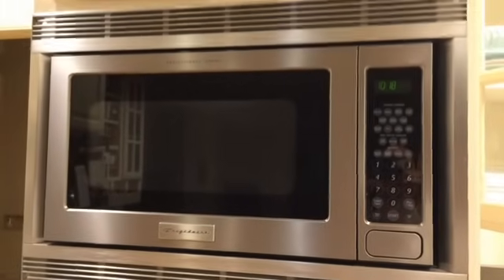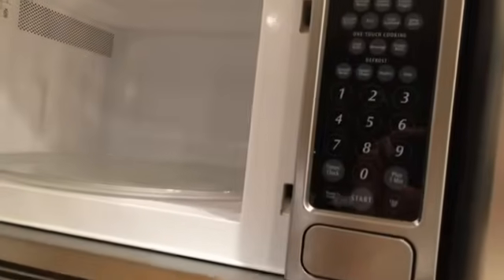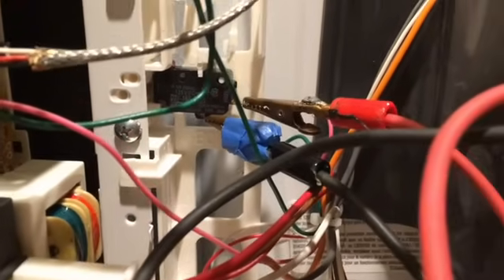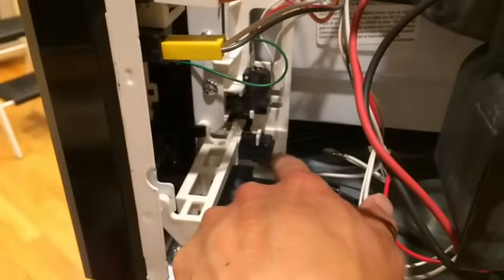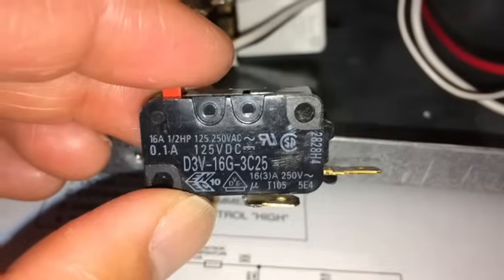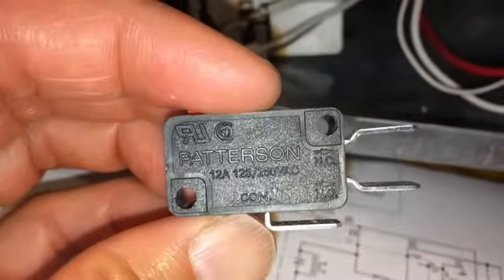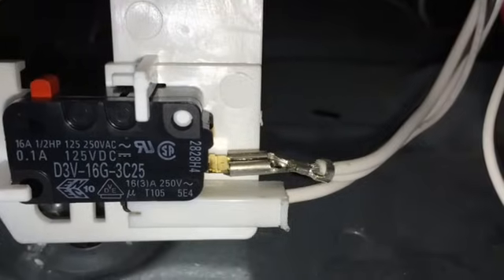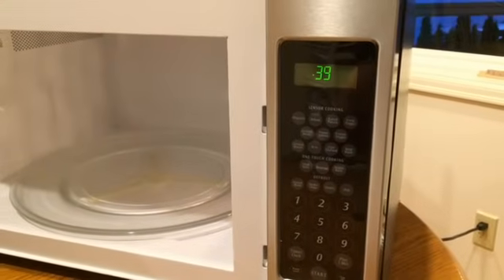$3 fix for microwave that lights up but no heat, buzzing or spinning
If your microwave is only partially working, in this case it only lights up but doesn't heat, buzz, or spin, then it's probably a door switch.  This shows diagnosis, disassembly, selection & testing of replacement door switch.

2019 Update: Here's a pack of 2 of these switches on Amazon for just $8! Just search for SZM-V16-FD-63